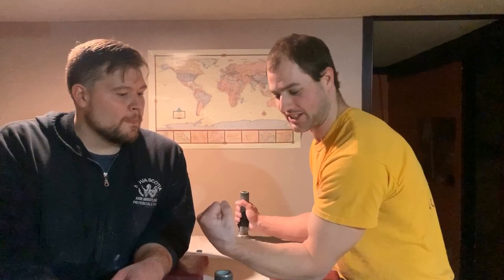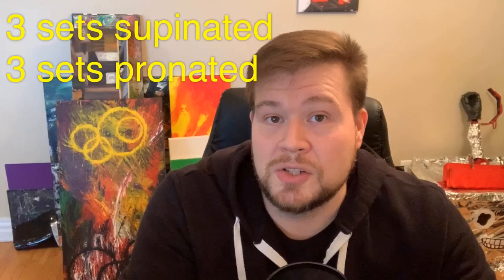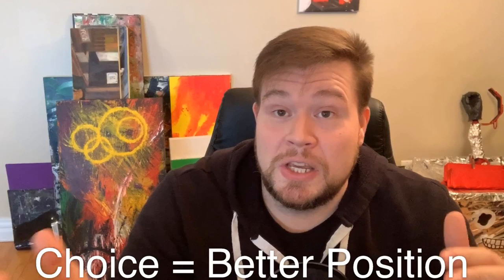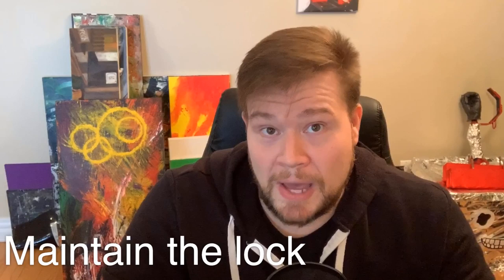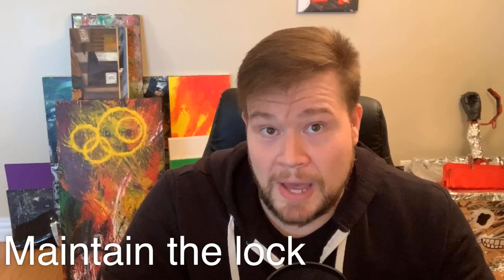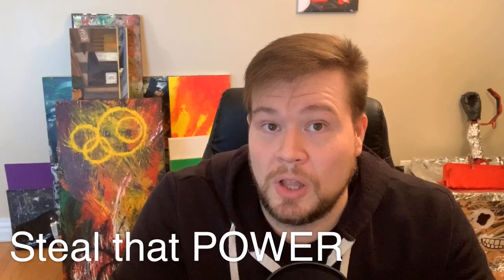How to Develop a Lock in Arm Wrestling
Note:  Let me know how the audio is with this video.  I boosted it a bit in comparison to past videos in the hope that it is more in line with the rest of youtube.  Thanks!